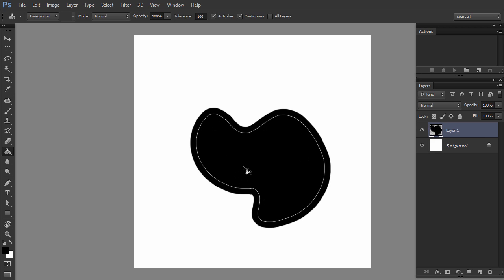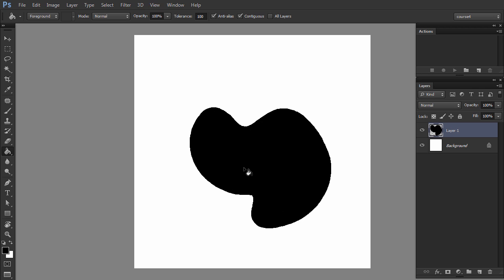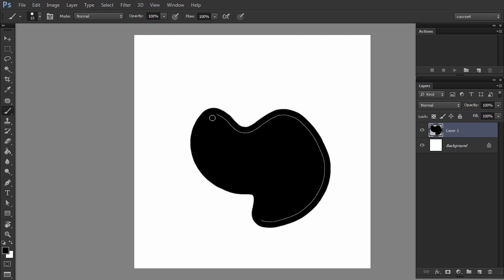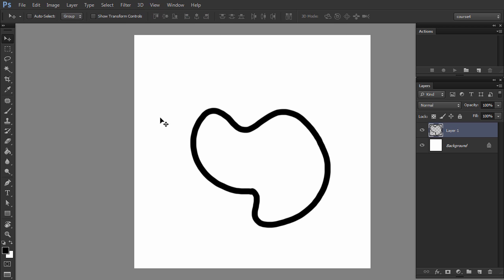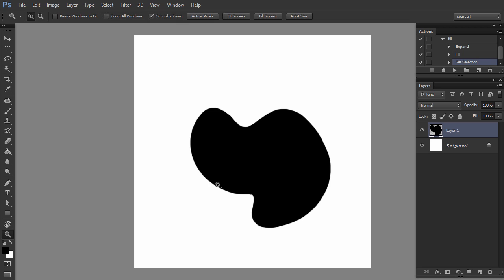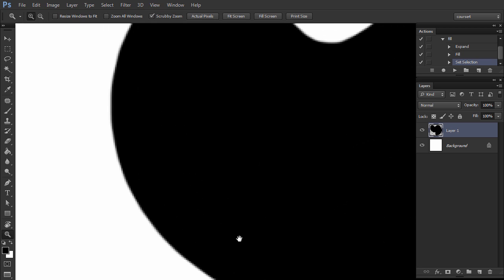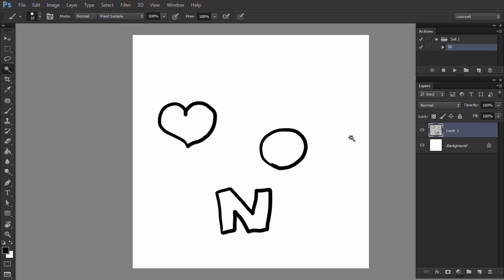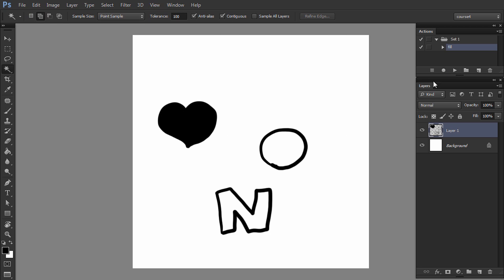Photoshop in 60 Seconds: How to Properly Fill a Drawn Outline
In Photoshop you don't need to fill an outline manually, stroke by stroke—you can use the Paint Bucket Tool to fill it with one click. However, there's one problem here. If your outline is not 100% hard, there's always a gap between the outline and the filling. But it can be easily fixed!